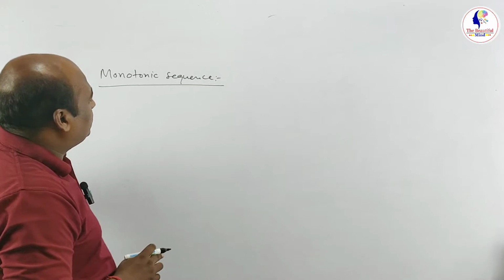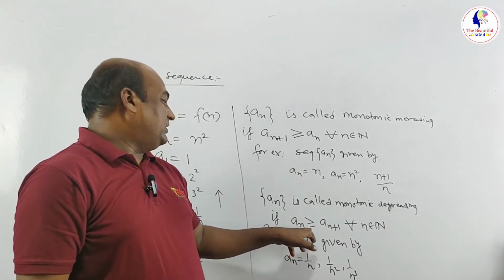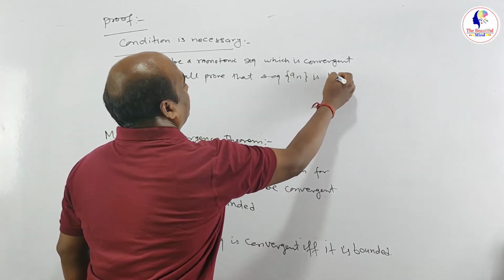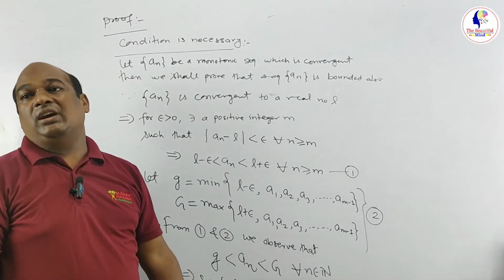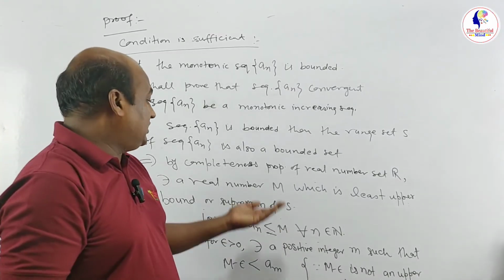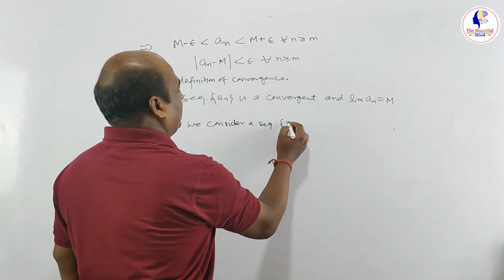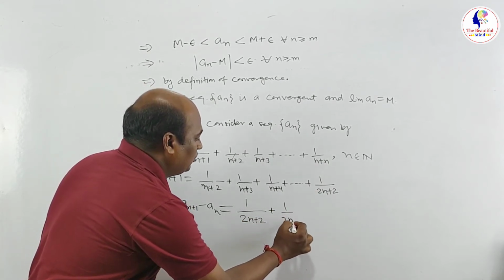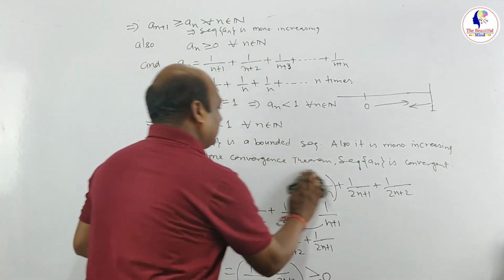Monotonic Sequences And Their Convergence. B.Sc, Dr. Ramapati Maurya, The Beautiful Mind Classes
Title:- Monotonic Sequences
Class- B.Sc, M.Sc, BTech
Topic- Concept of Monotonic Sequences and their Convergence.
Teacher Name- Dr. Ramapati Maurya

Description:-

Monotonic Sequences, Monotonic Convergence and Divergence Sequences, Bounded and Unbounded Sequence, Convergent Sequence, Divergent Sequence, Oscillatory Sequence, Examples, Method.